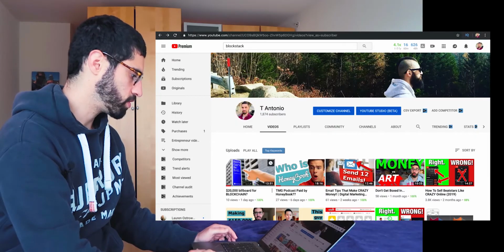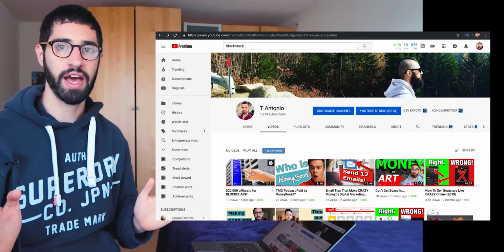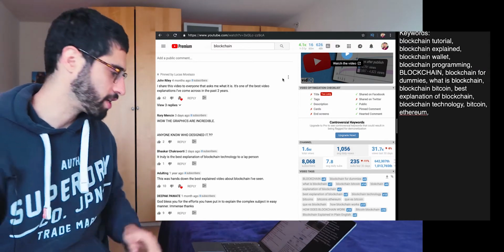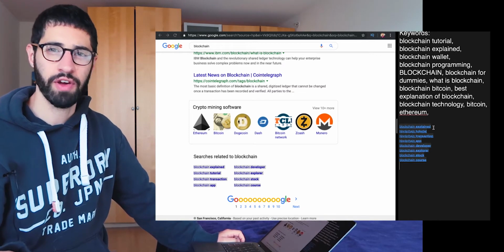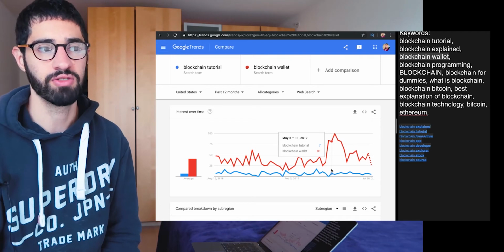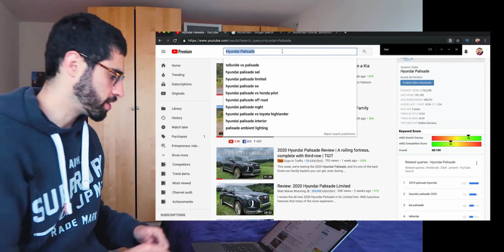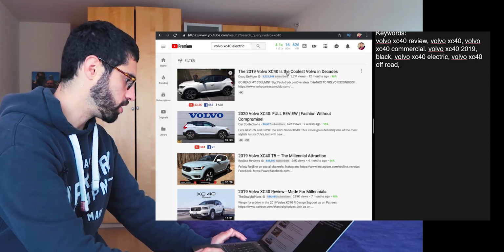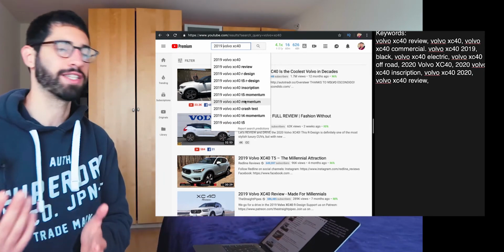How to get CRAZY views with SEO on your videos...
This is a step by step guide how to keyword your Youtube video to help you get more views or grow your Youtube views. This is the easiest way to get more views on Youtube!